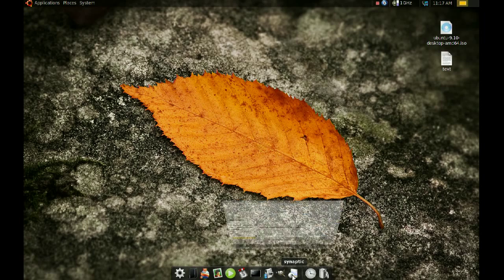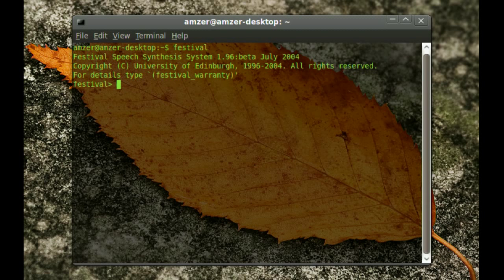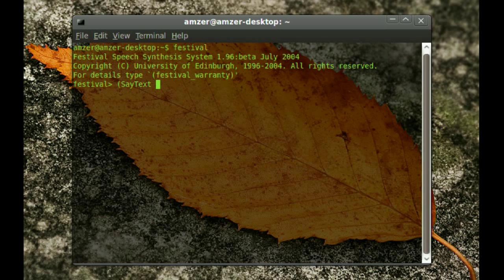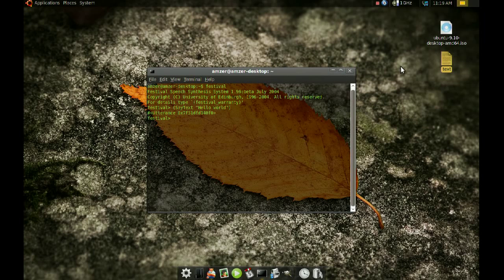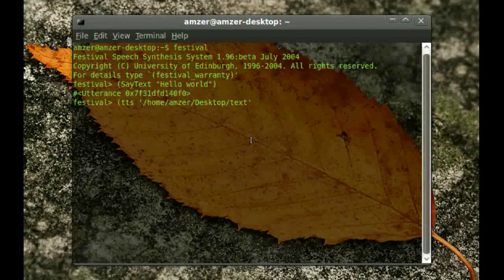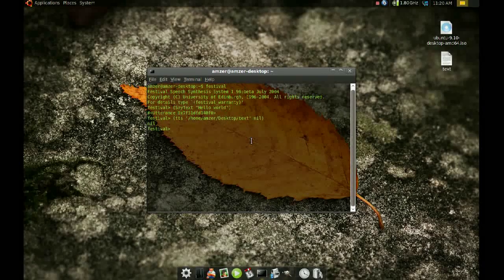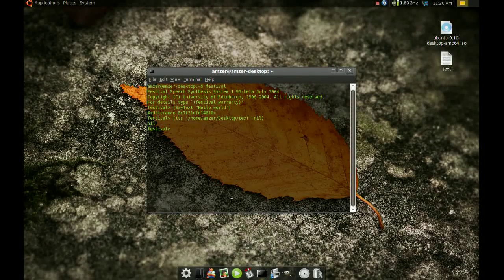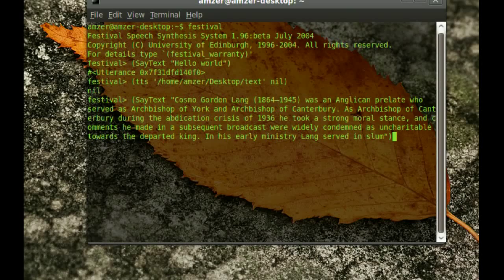Basic text to speech in Ubuntu #20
In this video I show you how to use Festival to convert your text speech in Ubuntu.  I'm still looking for a good GUI front end to festival at the moment and I'm planning on posting another video as soon as I find either a good gui for festival or a better alternative.

Packages needed:  Festival